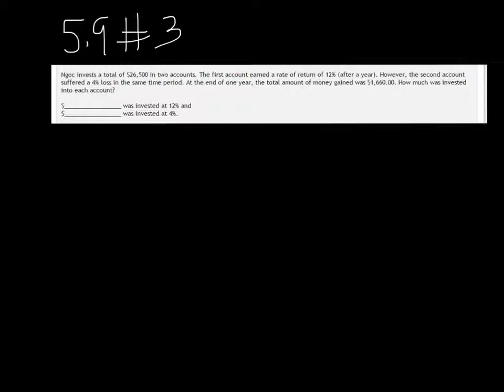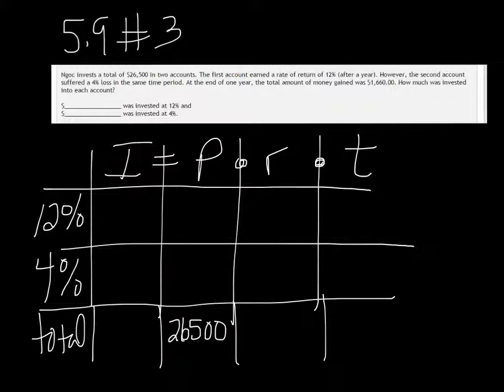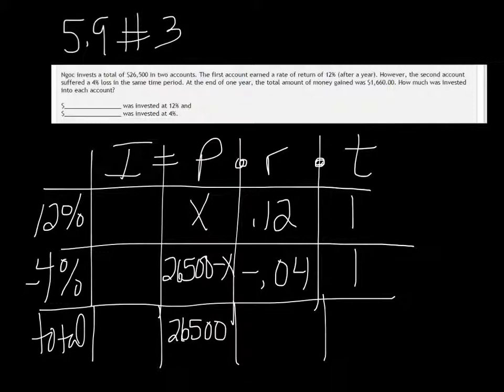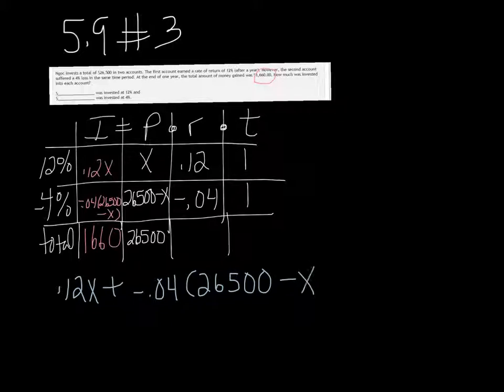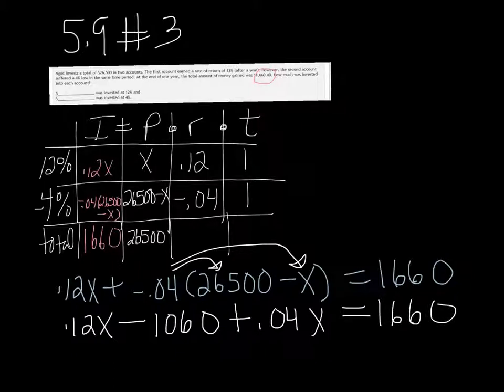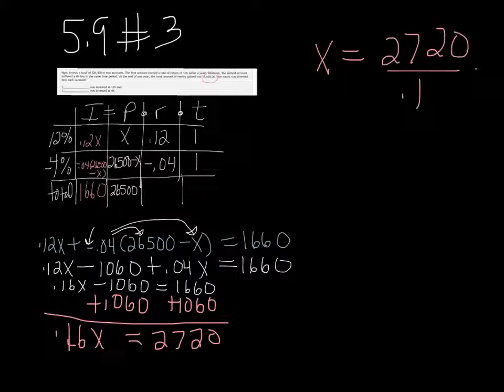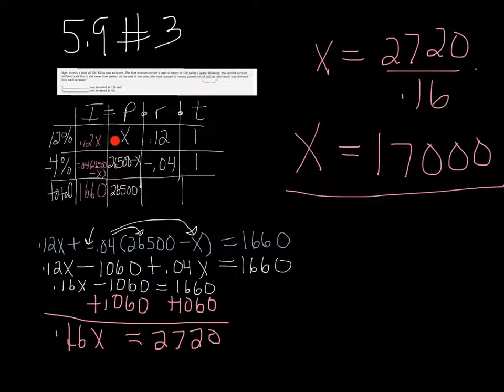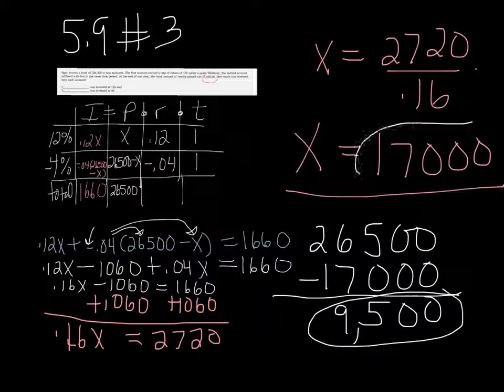MTE 5 5.9#3 Interest Problem - Loss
Solving a system of simple interest problems.